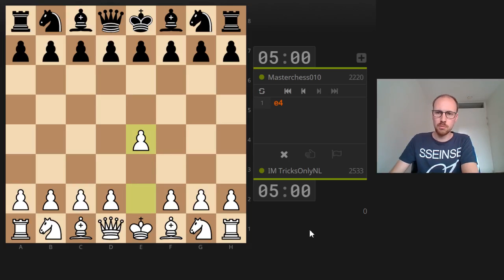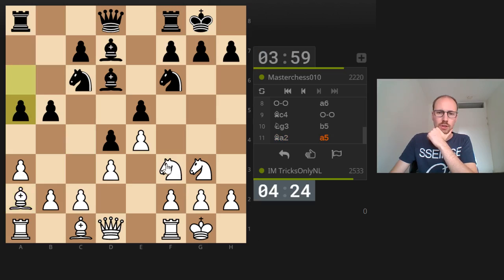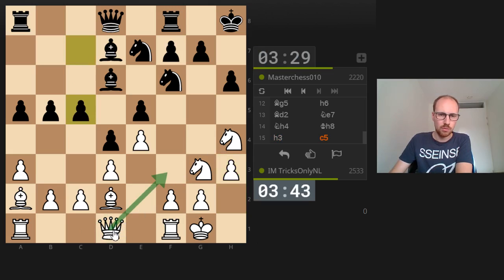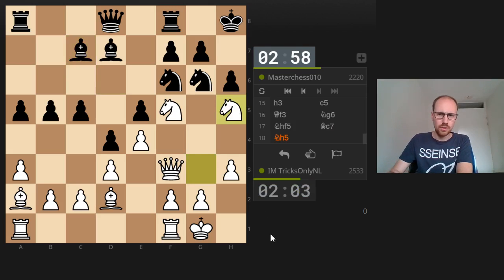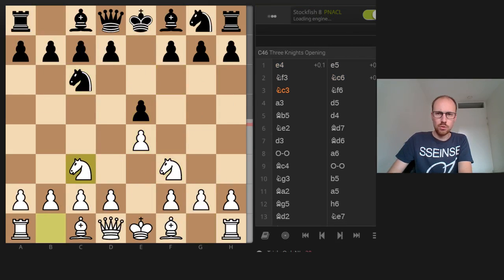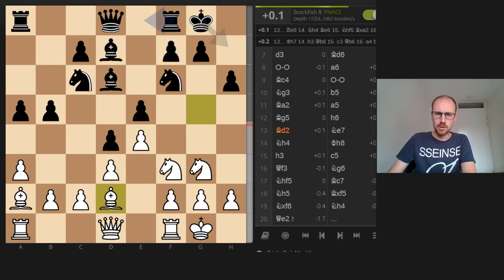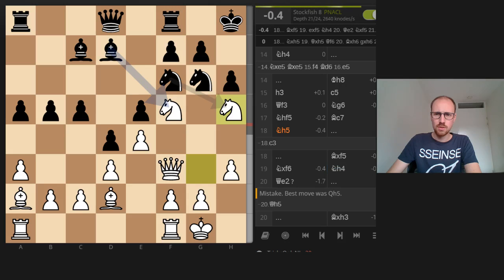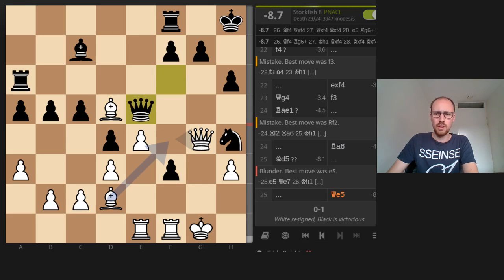Blitz game with live commentary #5 - TricksOnly vs Masterchess010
IM TricksOnly playing a 5 0 blitz game against Masterchess010 on lichess.org with live commentary and quick analysis.